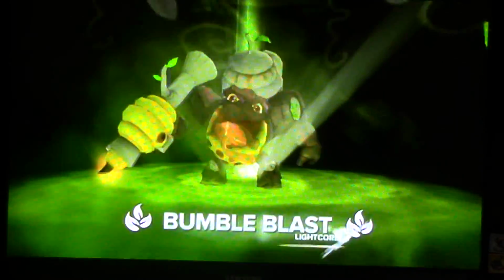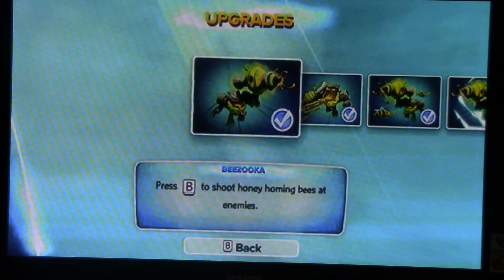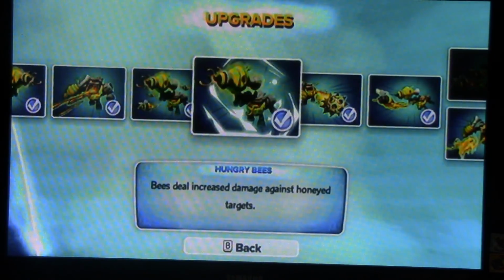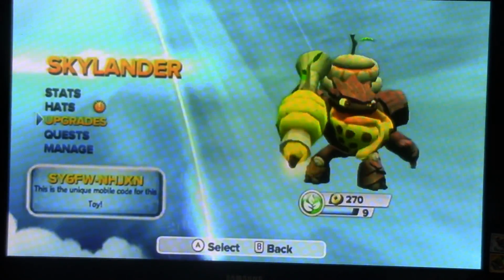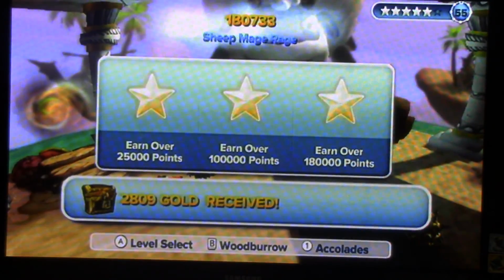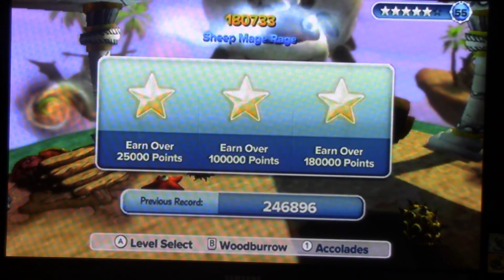Skylanders Swap Force - Lightcore Bumble Blast (Gameplay) Sheep Mage Rage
Watch LC Bumble Blast beat up Sheep Mage's minions